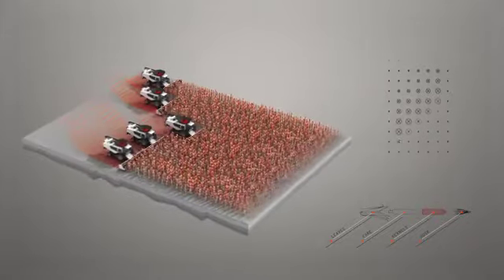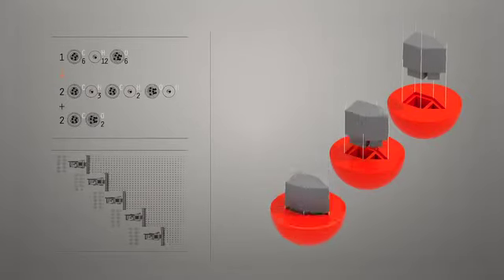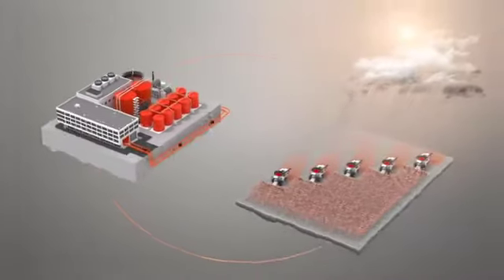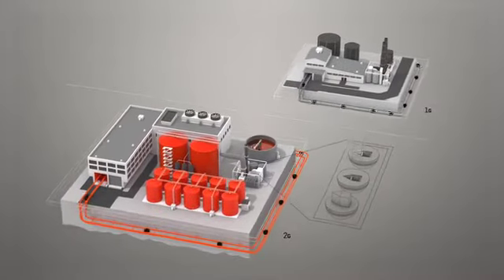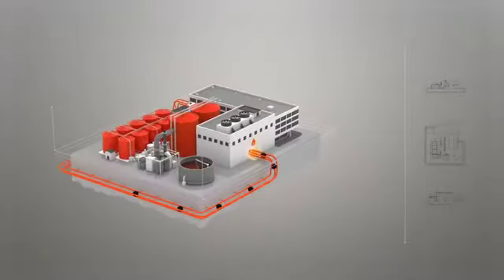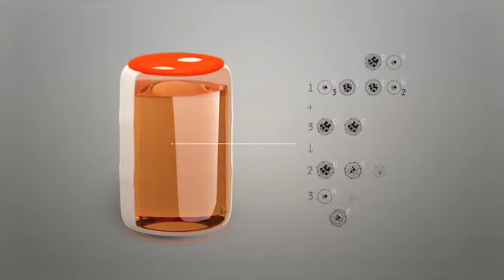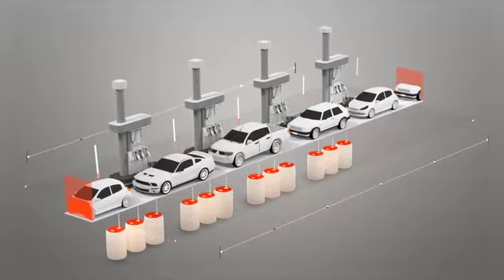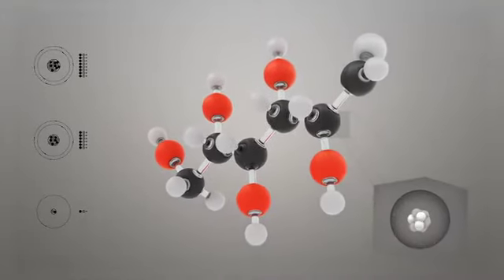Ethynol - 3D Animation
Check This Video Out Made for a Client!